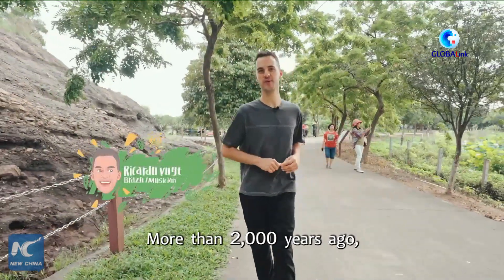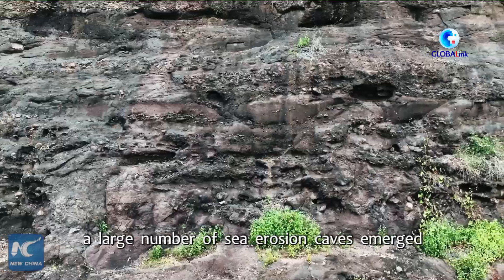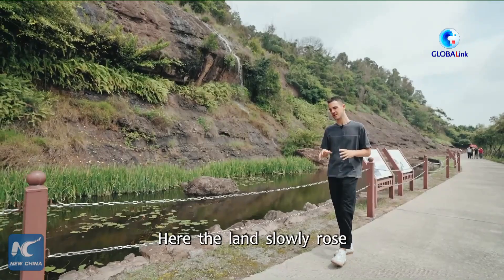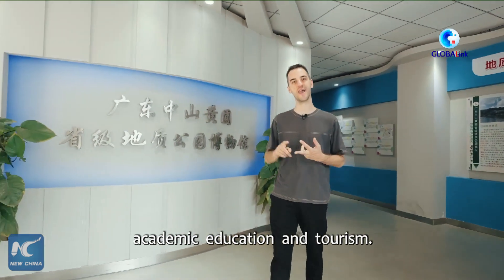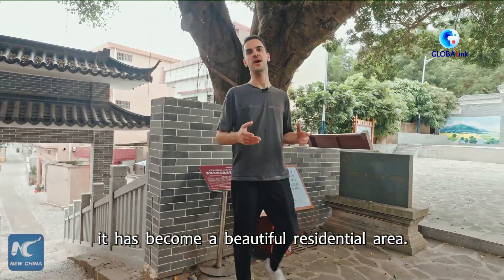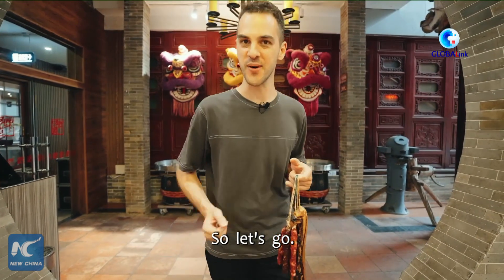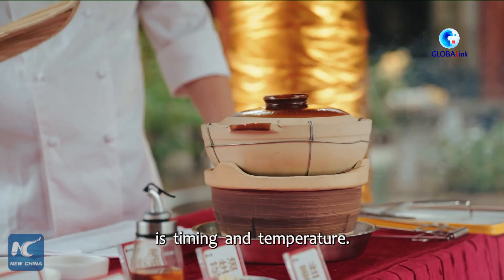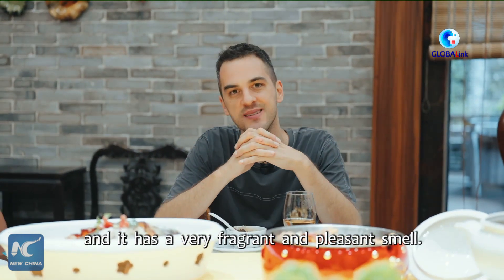GLOBALink | Exploring coastal erosion park in China's Guangdong with Brazilian musician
Huangpu Town in south China is famous for its well-preserved coastal erosion park. Follow Ricardo Vogt, a Brazilian musician, to visit the park and enjoy delicious local food.